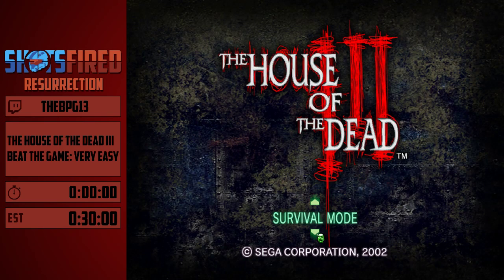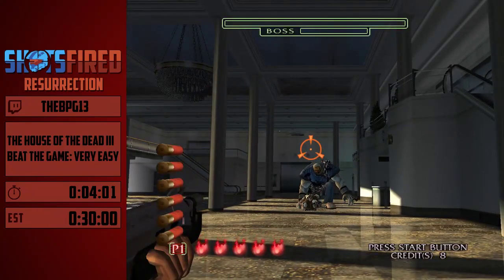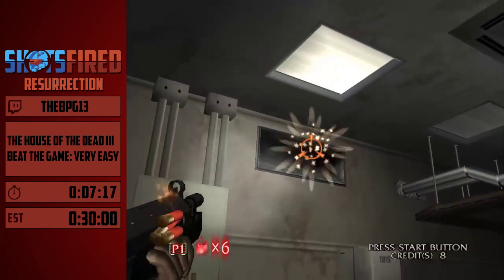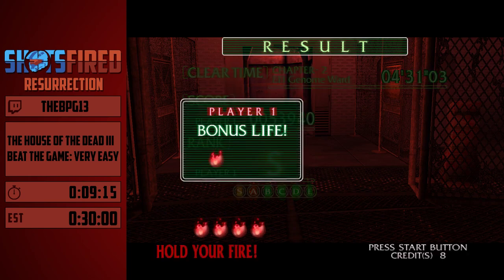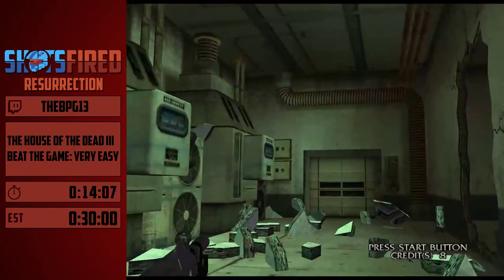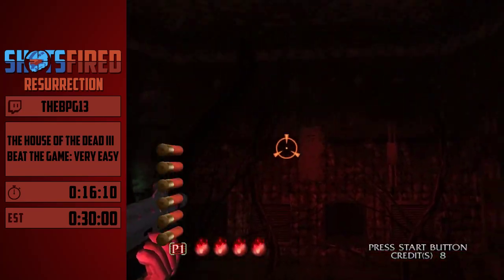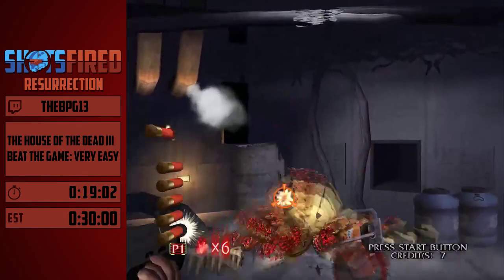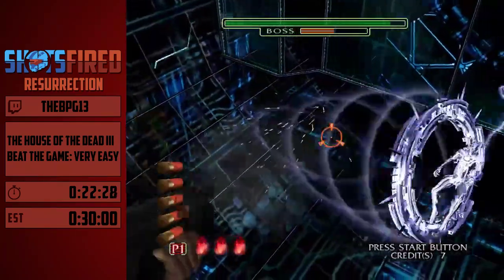The House of the Dead III Very Easy in 25:19 by Thebpg13 (SF7)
The House of the Dead III Very Easy in 25:19 by Thebpg13 (SF7) -- Watch live